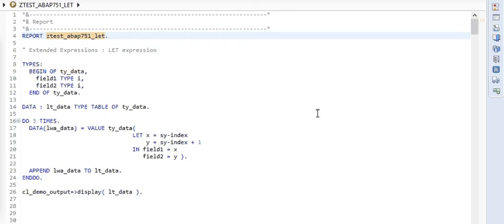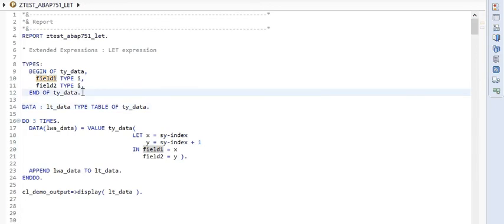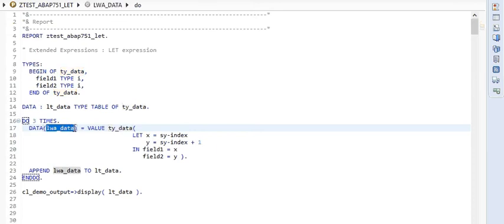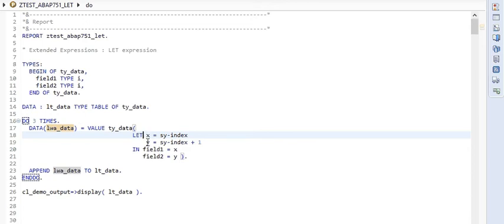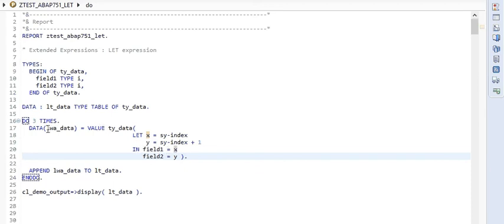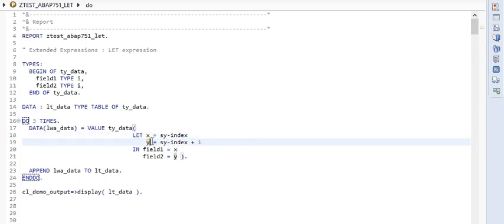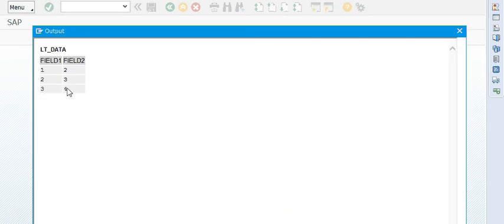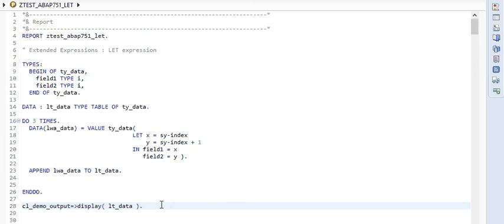SAP ABAP HANA 7.51 LET Expression